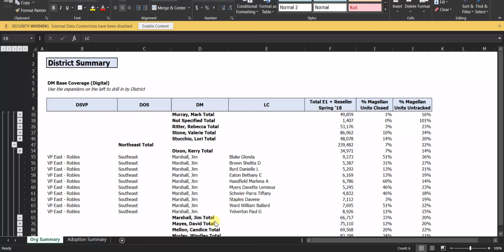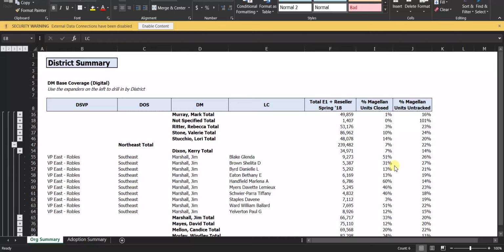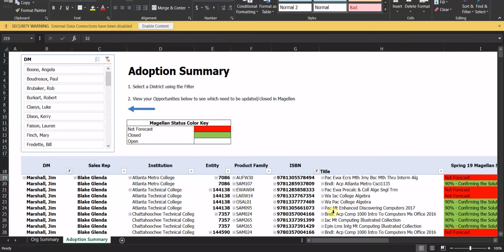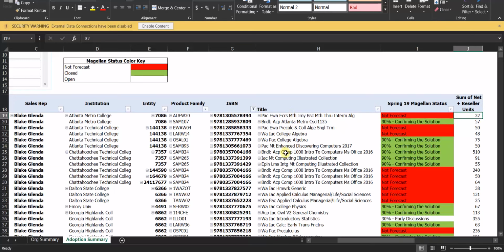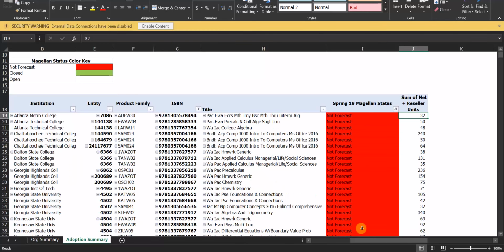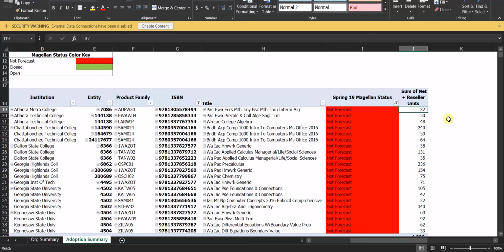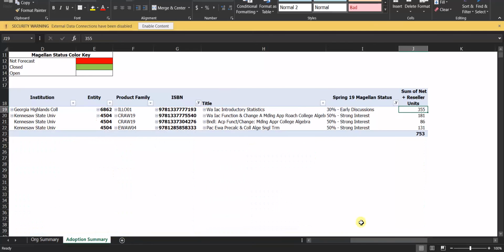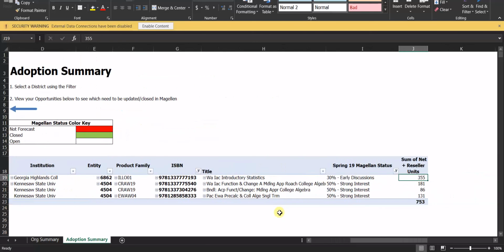Using Base Report Oct 2018